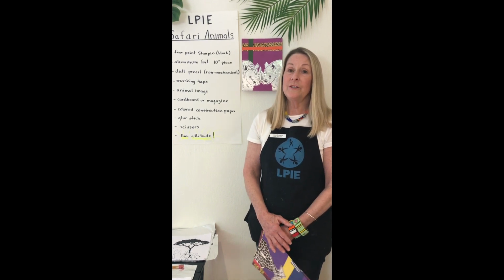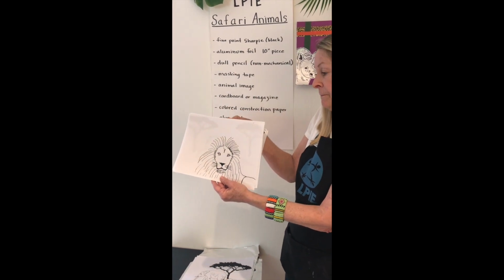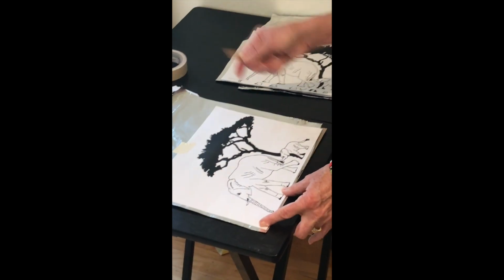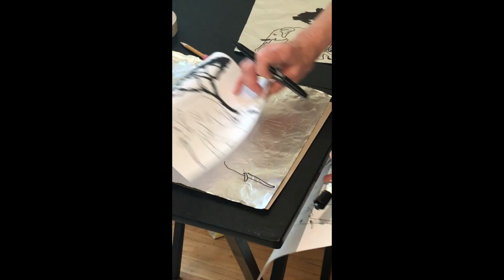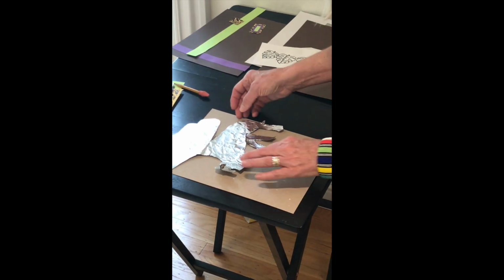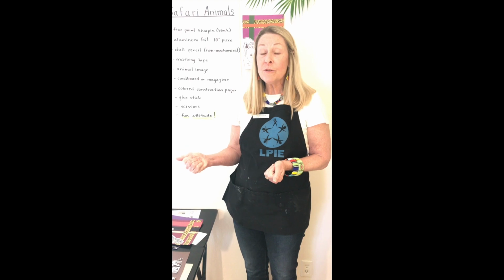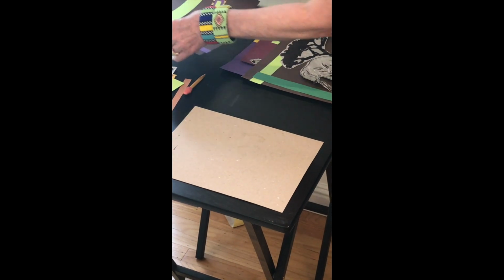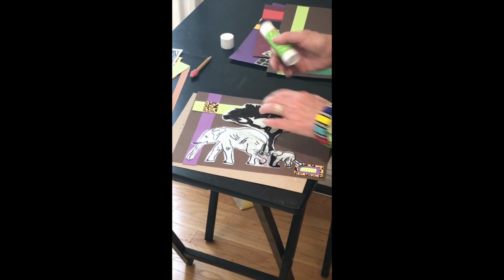LPIE 4th Grade Safari Animals with Julie Lyverse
Project: Safari Animals
Instructor: Julie Lyverse
Grade Level: 4th Grade. Project is adaptable for younger or older students depending on level of interest and skills.

Supplies Needed:

Black Fine Point Sharpie (not the super tiny tipped one)
10” Piece of Aluminum Foil
Dull Pencil (non-mechanical)
Masking Tape or Scotch Tape
Safari Animal Image: Google sketches/drawings of safari animals without too much detail. Image may include background objects (for example, trees or water).
Cardboard or Magazine: 8 ½ x 11 or 9 x 12
Colored Construction Paper: one large piece and some scrap pieces
Animal print patterns (optional)
Glue Stick
Scissors
Fun Attitude!

Lesson Overview: Learn how to create 2D emboss images of safari animals accentuated by colored paper and/or animal print patterns that will enhance and compliment the artwork and animal. Learn about graphic art while connecting with your creative and wild side, as you design a beautiful piece of art.

LPIE, Lafayette Partners in Education, is the education foundation for the 6 public schools in Lafayette - Burton Valley Elementary, Happy Valley Elementary, Lafayette Elementary, Springhill Elementary, Stanley Middle, and Acalanes High schools. Our mission is to support and enrich the education of our students.

LPIE supports essential programs at our schools, including technology, specialists in Science, Music, Library, and PE at the elementary schools, electives at Stanley, and sections at Acalanes. We also support wellness, digital resources, classroom materials, library books, and more.

The most unique opportunities that we offer are the artists, scientists, musicians, and writing and world language tutors that we bring into the classroom to deliver exciting hands-on curricula. These instructors are experts and professionals. They add a new and exciting dimension to the subjects.

Thank you for your interest in LPIE and what we do!